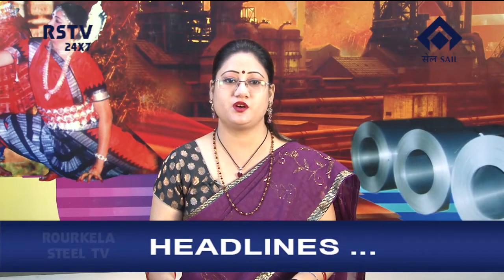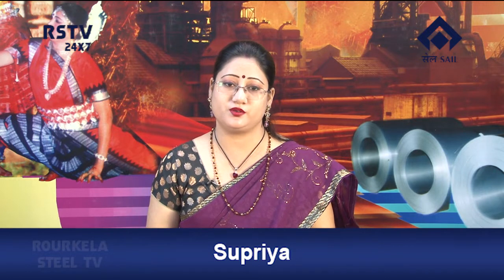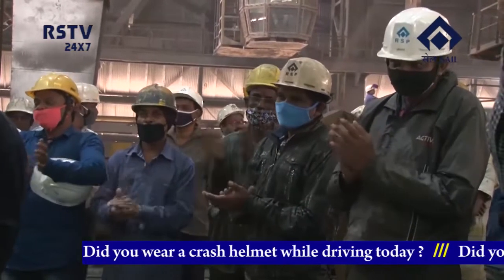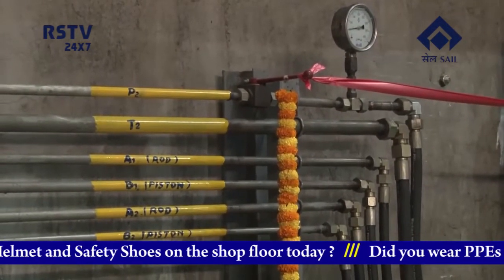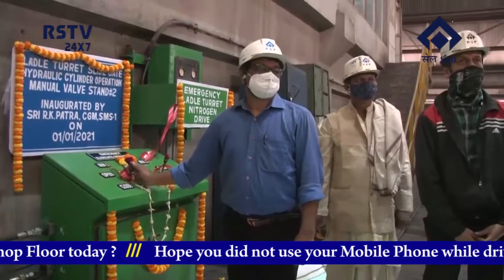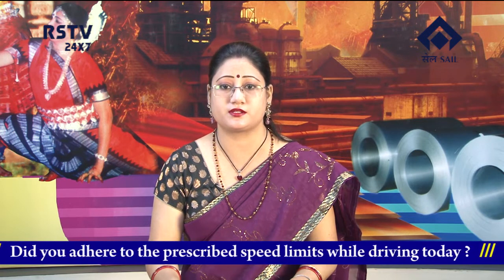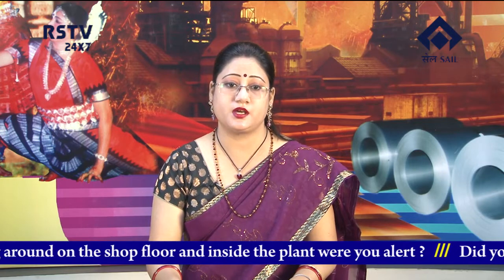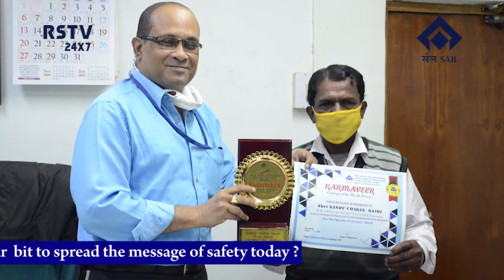ENGLISH NEWS DT- 6/ 1/ 2021